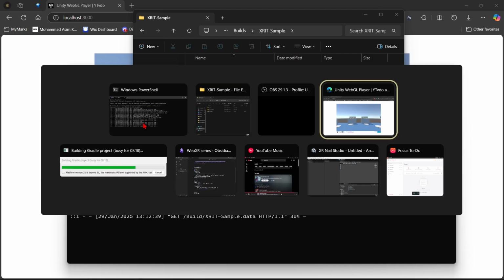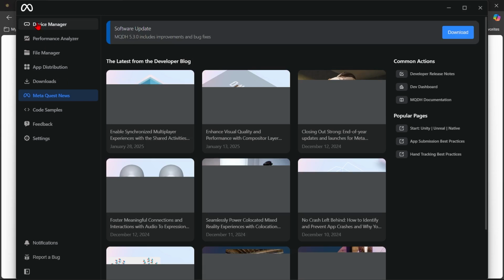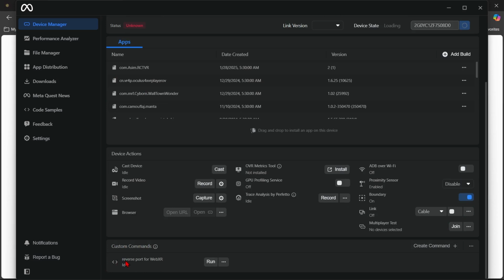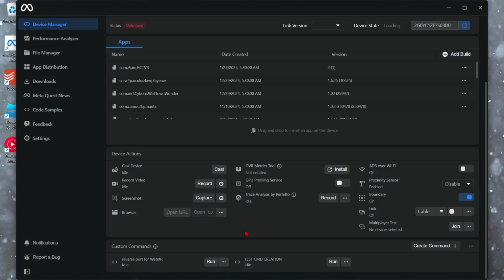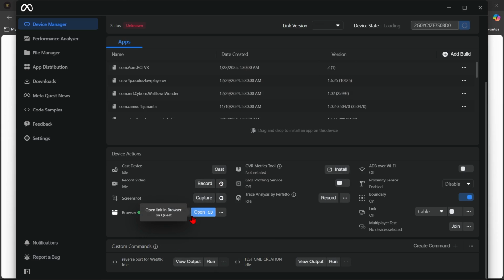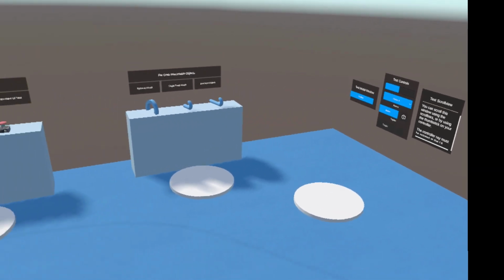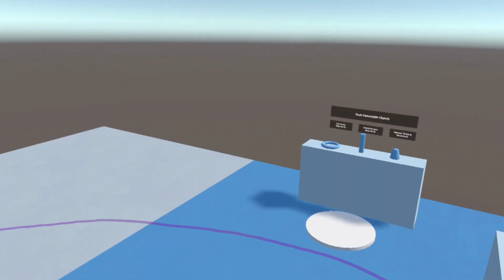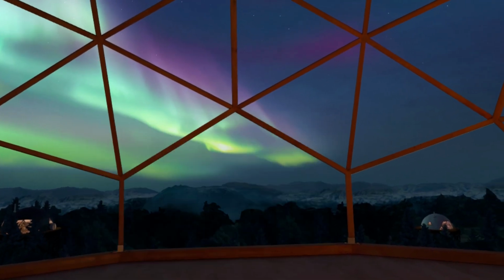RUNNING WebXR Builds on Meta Quest 3 is Easier Than You Think!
Learn how to test your WebGL/WebXR build in a Meta Quest device.

🪙 Resources
- ADB Command 👉 adb reverse tcp:8000 tcp:8000 🖥️🔄